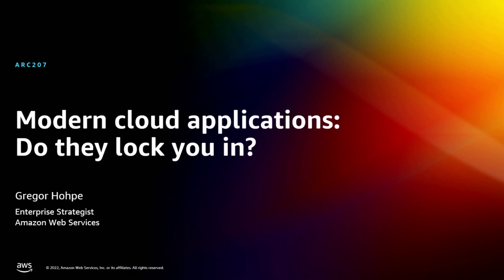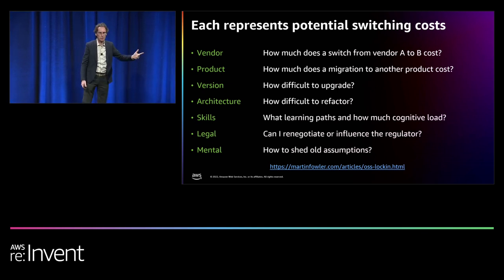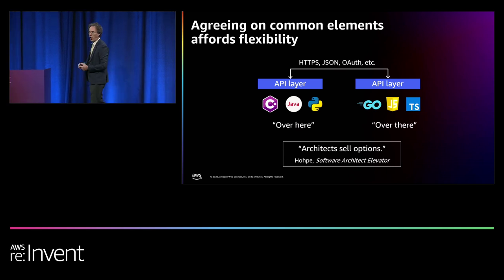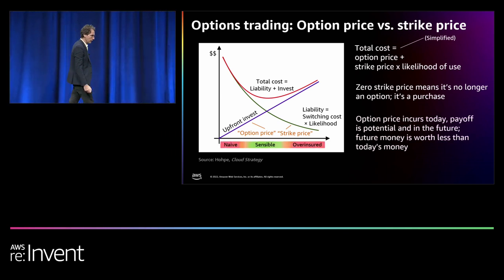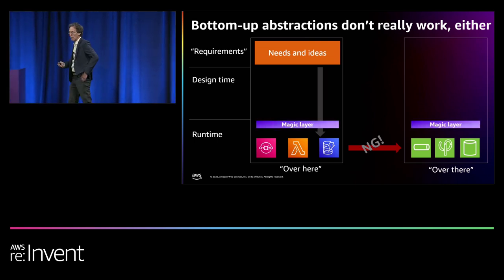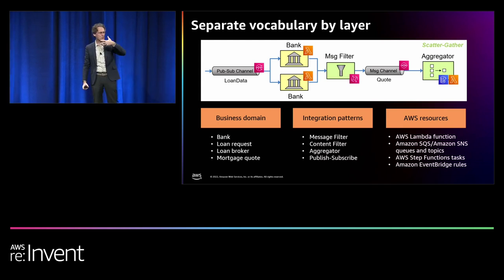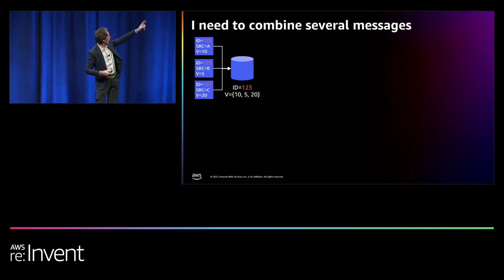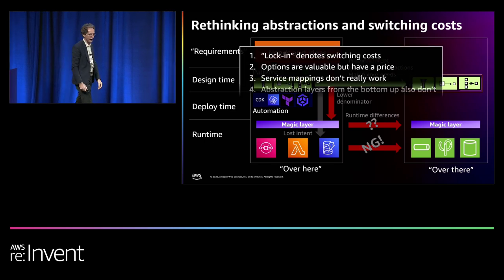AWS re:Invent 2022 - Modern cloud applications: Do they lock you in? (ARC207)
Building on the cloud is amazing—you have instant access to fully managed services, elastic on-demand scaling, and fine-grained access control. If you build your applications on a serverless ecosystem, the cloud even takes care of deploying and managing all of the underlying infrastructure. But can letting the cloud do more for you lock you in? What if one day you have to take your application somewhere else? This session discusses trade-offs for modern cloud applications, explains why “lock-in” isn’t just the result of the services you use, and shows why the best abstraction layers are the ones in your head.